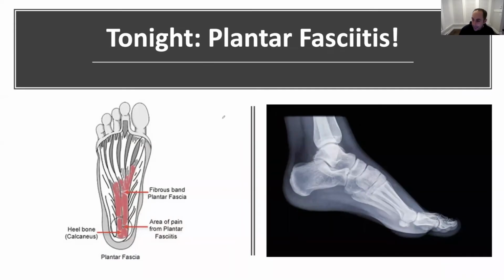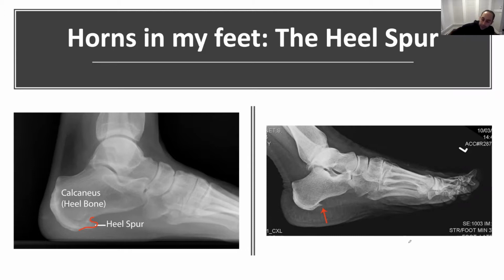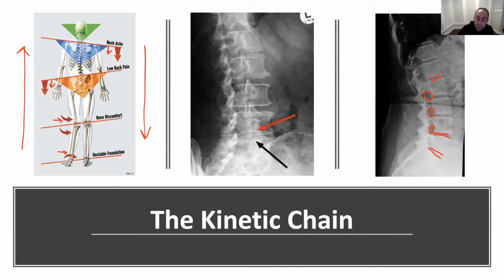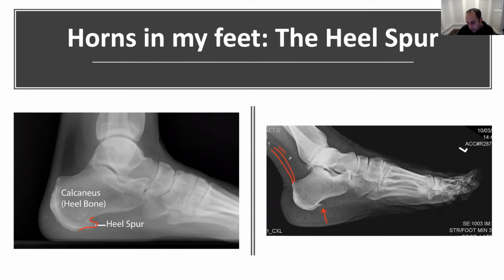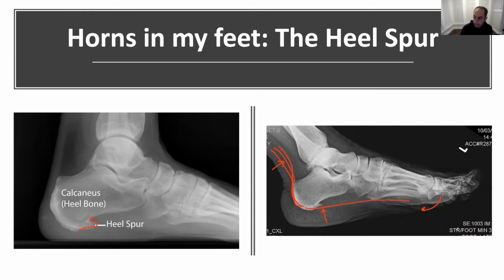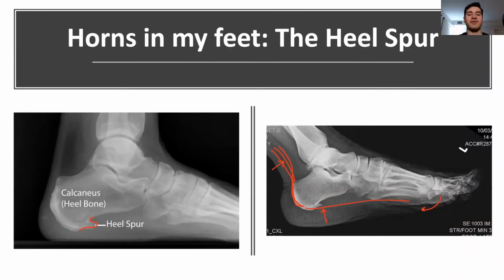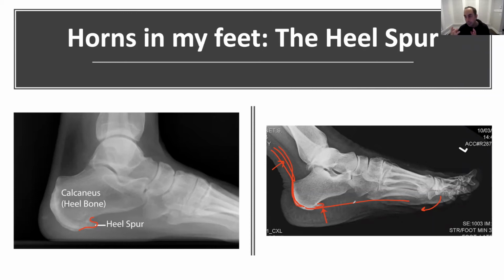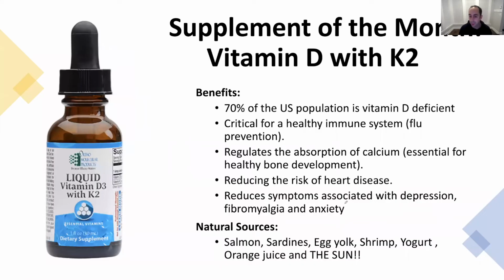Everything You Need to Know About Plantar Fasciitis - Hump Day Conversation 15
Everything You Need to Know About Plantar Fasciitis

00:18 - What is Plantar Fasciitis
02:35 - Heel Spurs XRay
04:00 - The Kinetic Chain Reaction of Foot Pain
11:59 - How to Treat Plantar Fascitiis
17:05 - Phases of Heel Spurs
18:07 - Role of Orthotics
20:22 - Role of Massage and Acupuncture
21:17 - Role of Chiropractic
23:15 - Vitamin D with K2

for more tips on how to stay healthy and well.
Roach Chiropractic Centre
1160-103 Bedford Hwy Bedford Nova Scotia
Dr. Clayton Roach and Dr. Ben Boudreau